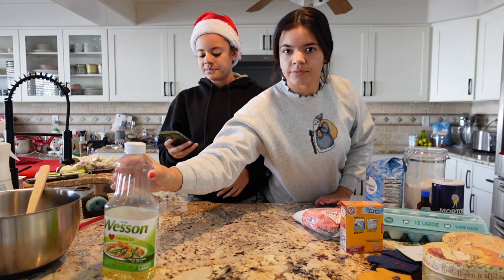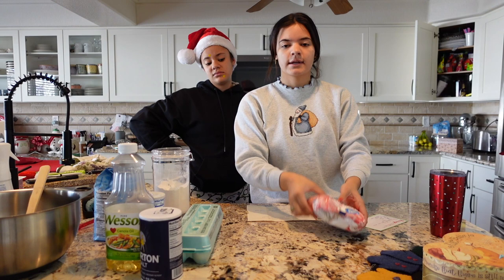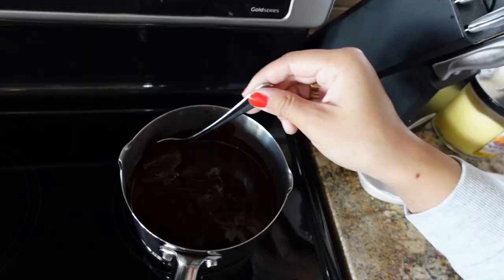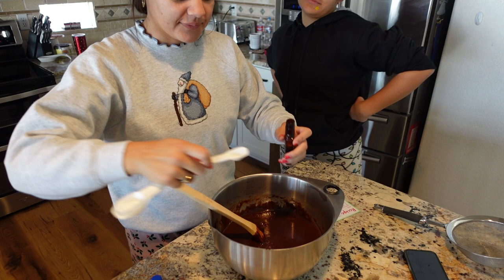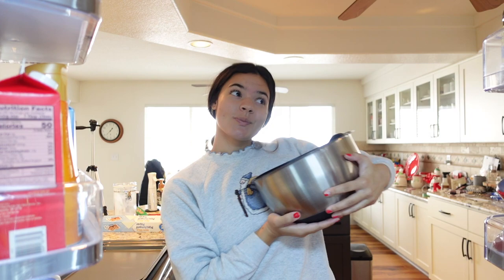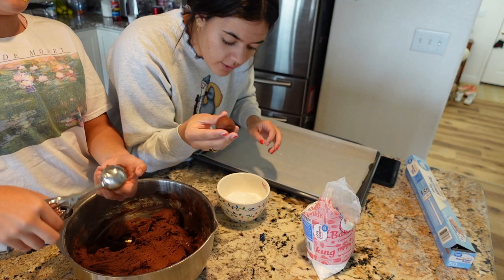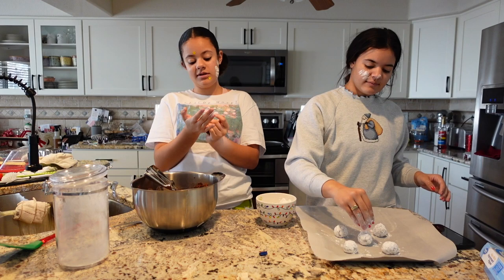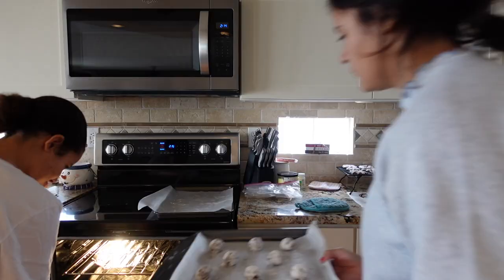Baking Christmas Cookies with my Sister!- vlogmas day 6